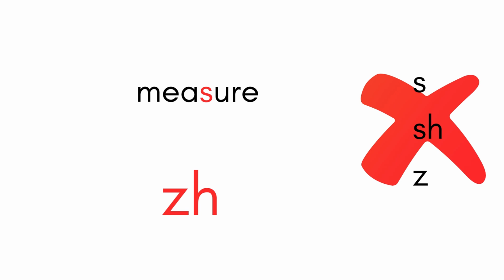Day 2 | English pronunciation | Pronounce English as native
Most of the people who learn English as a foreign language like to talk as a native. But they struggle to learn to talk as native. They face difficulties on making perfect sound in English language.
This video helps them to achieve their ambition. You may get clear ideas about phonetics. The knowledge of phonetics will help you to pronounce English as a native and guide you write without spelling mistakes.
*Elocution class for the kids
*Basic English for school children
*Spoken English beginner level course
daily use sentences in english,
daily usage English Sentences with tamil meaning,
daily routine sentences,
daily use English sentences in school,
how can I speak English,
how to speak in English,
Tamil to English,
English grammar,
English to tamil,
Spoken English through tamil,
how to speak fast English,
சுலபமாக இங்கிலிஷ் பேசுவது எப்படி,
easy English sentences,
learn vocabulary,
English speaking practice,
online spoken english class,
30 days spoken english course,
Spoken English class in tamil,
english conversation,
How to talk English,
online english class,
english teacher,
english words,
English pronunciation
American accent
improve accent
English vowel
vowel pronunciation
Learn English
English lesson
English classes
ESL
grammar
English grammar
native speaker
vocabulary
conversation skills
speaking
slang
pronunciation
comprehension
English
English speaking
phrasal verbs
Lessons
Education
School